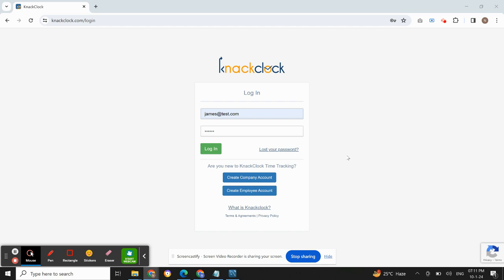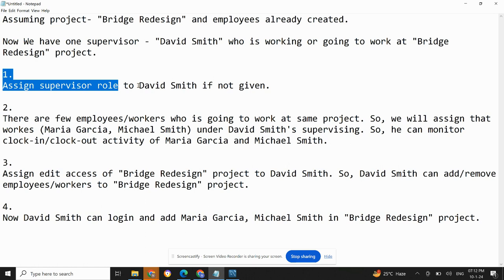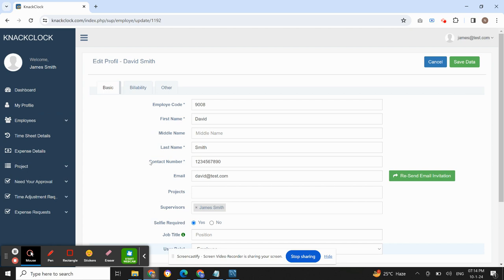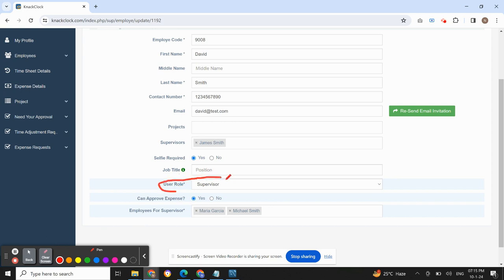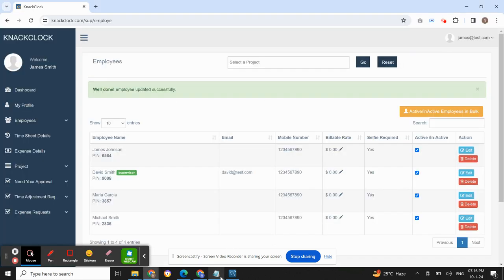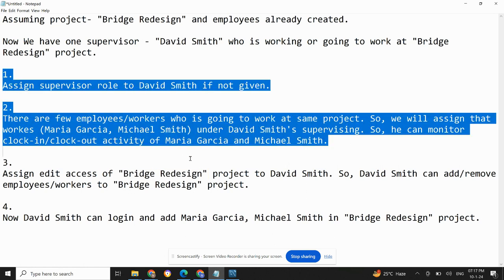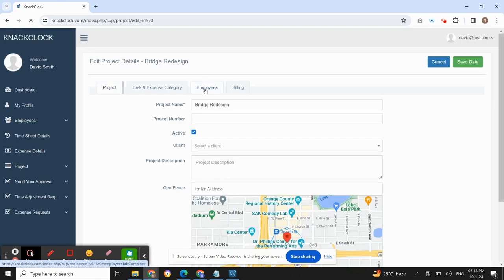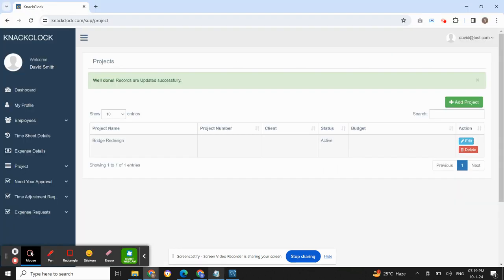How to give supervisor role in KnackClock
Assuming project- "Bridge Redesign" and employees already created.

Now We have one supervisor - "David Smith" who is working or going to work at "Bridge Redesign" project.

1. Assign supervisor role to David Smith if not given.

2. There are few employees/workers who is going to work at same project. So, we will assign that workers (Maria Garcia, Michael Smith) under David Smith's supervising. So, he can monitor clock-in/clock-out activity of Maria Garcia and Michael Smith.

3. Assign edit access of "Bridge Redesign" project to David Smith. So, David Smith can add/remove employees/workers to "Bridge Redesign" project.

4. Now David Smith can login and add Maria Garcia, Michael Smith in "Bridge Redesign" project.